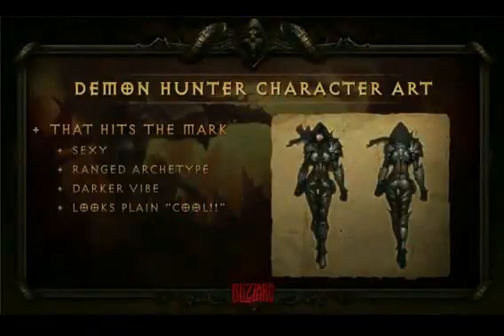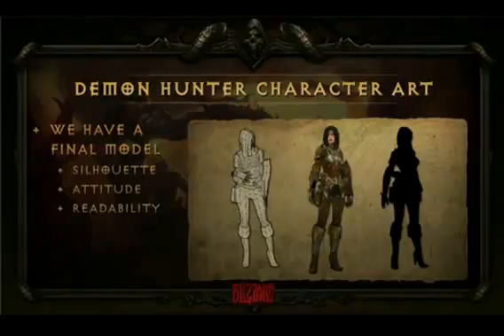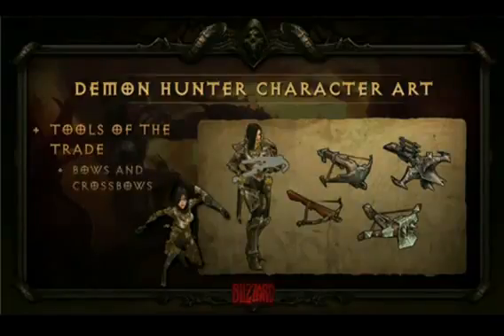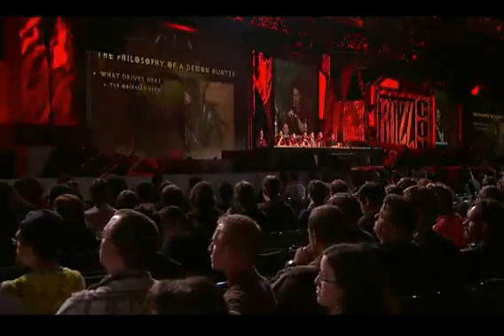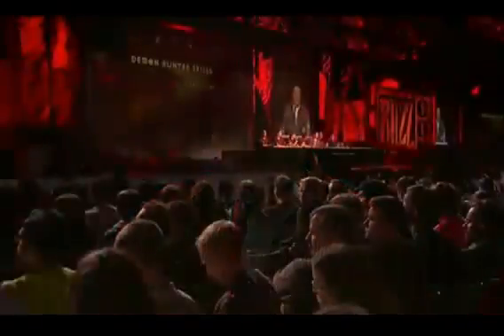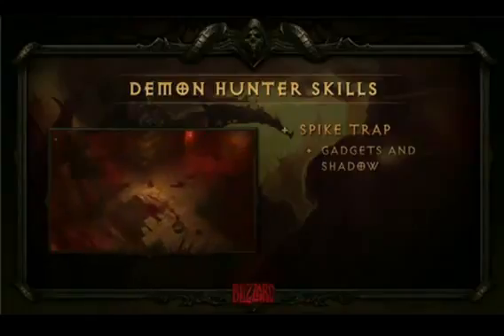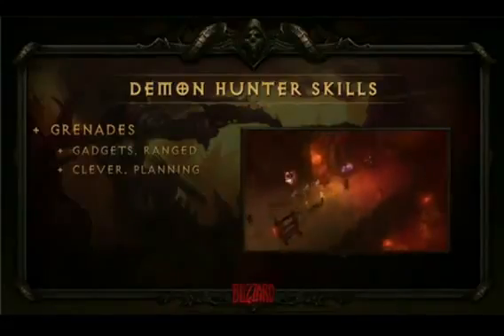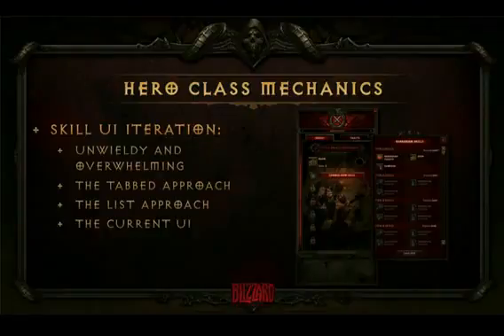Blizzcon 2010 - Diablo 3 Gameplay Panel - Part 2 of 4